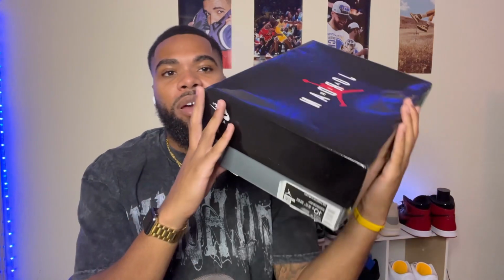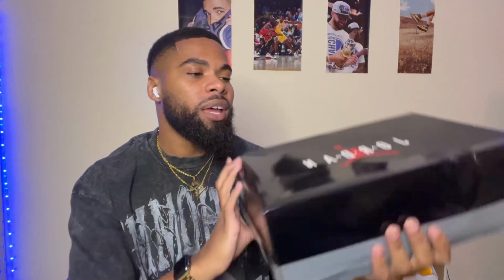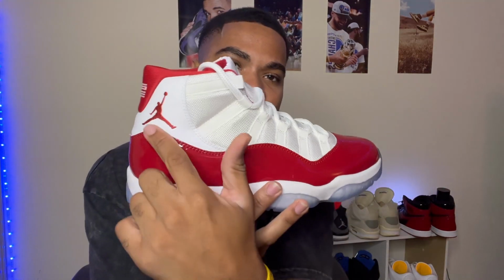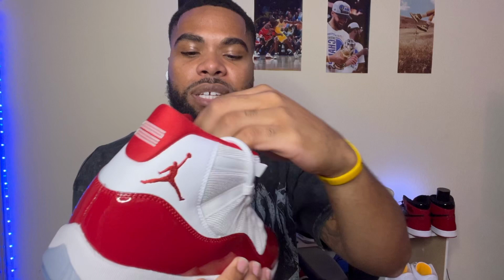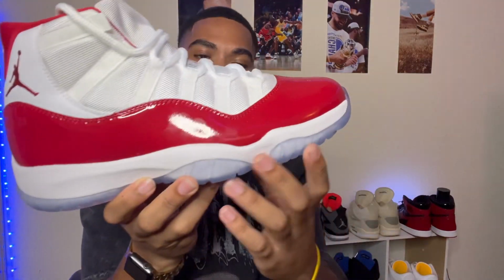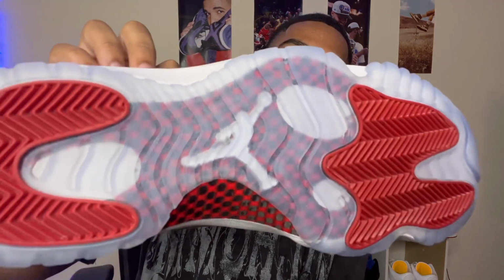HOW TO STYLE JORDAN 11 CHERRY RED UNBOXING ( ON FOOT SHOE REVIEW )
HOW TO STYLE JORDAN 11 CHERRY RED ( ON FEET SHOE REVIEW ) Pureroom.ru

Most of my videos are fashion tips , try -on , Sneaker reviews and vlogs.

I post every week! Love y’all and let’s get it!

LINKS!

MY DIMENSIONS:
Height: 5’8
Weight: 175lbs
Waist: 34
Shirt size: M/L
Shoe size: 10.5

⚠️MY CHANNEL MOSTLY ON FASHION NOT JUST SNEAKERS .